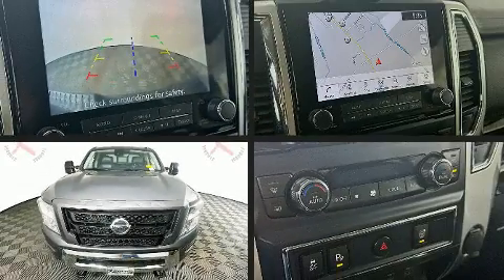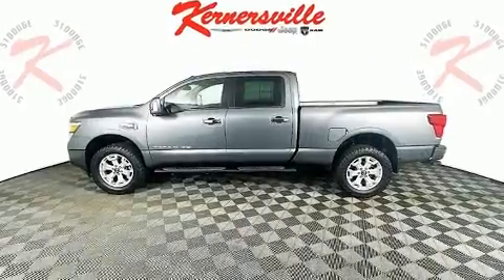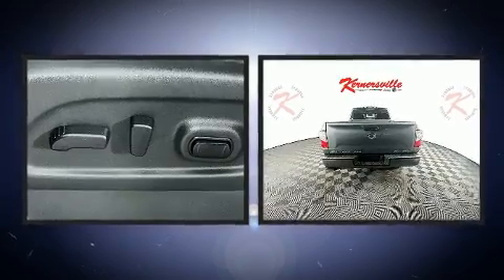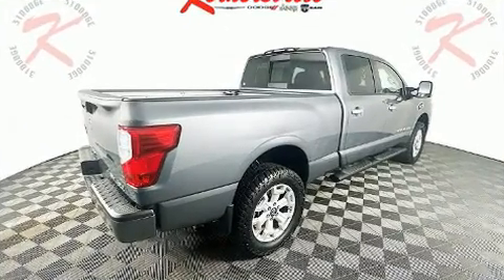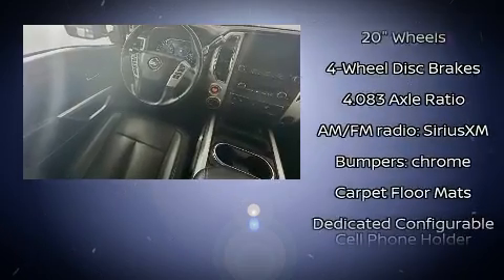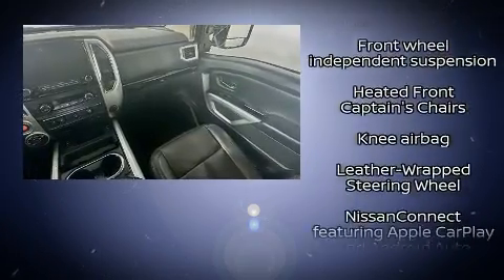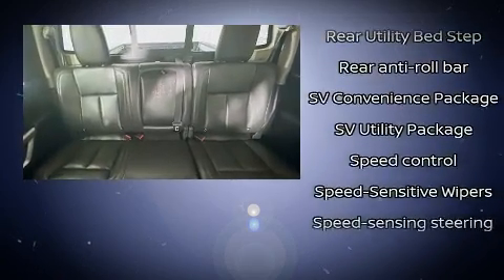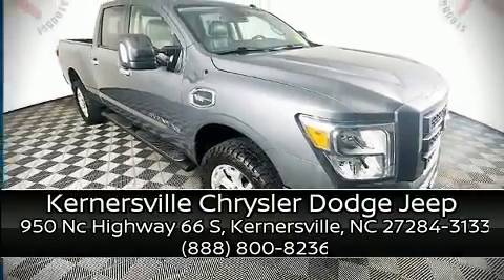Pre-Owned Gun Metallic 2020 Nissan Titan XD SV 4WD 4dr Truck at Kernersville CDJR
VIN: 1N6AA1FB9LN505149

Kernersville Chrysler Dodge Jeep Ram